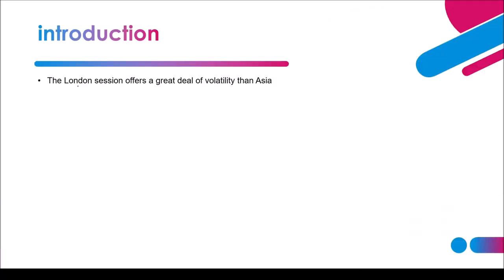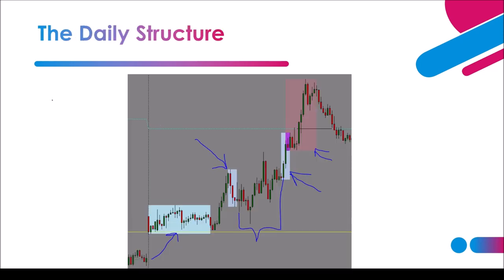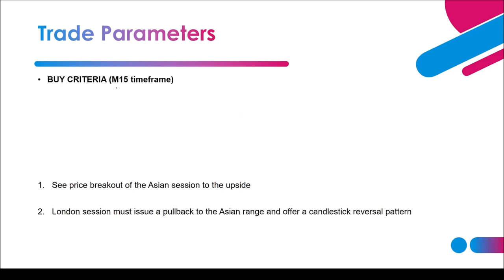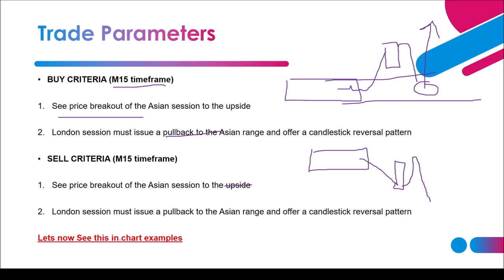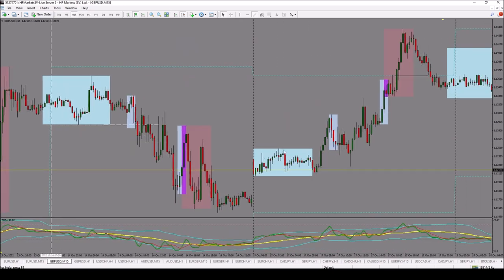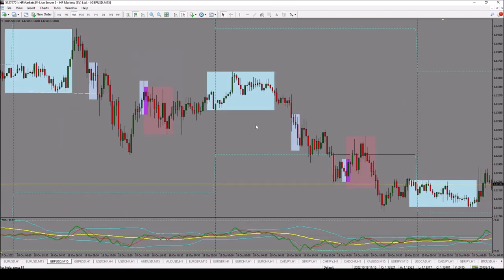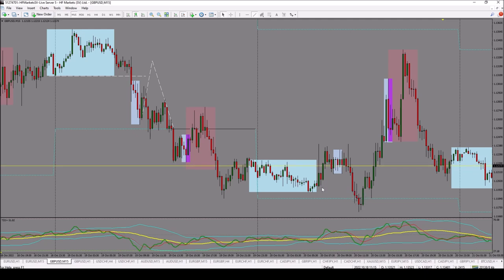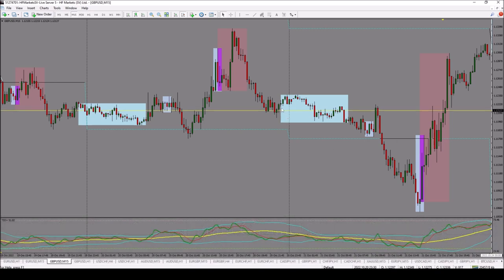Simple LONDON SESSION Strategy That will make You Money Trading Forex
This strategy is meant to simplify the market maker method. If you have been searching for an easy forex strategy this is for you.